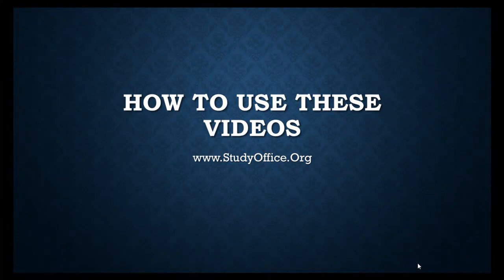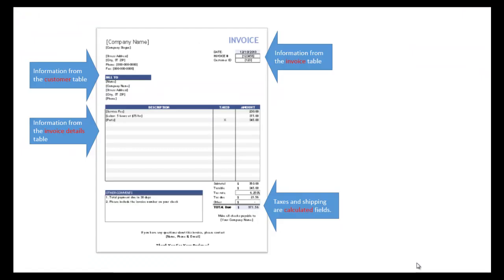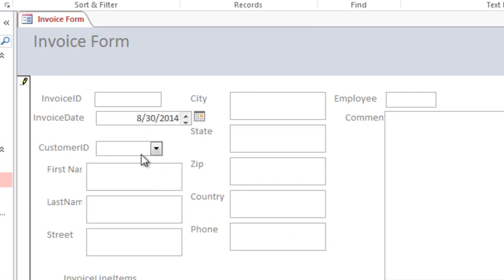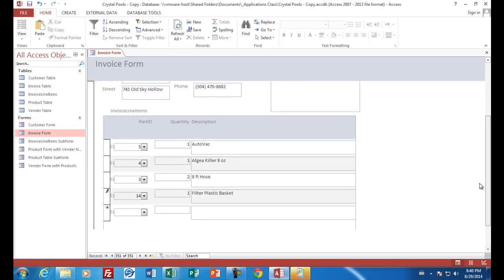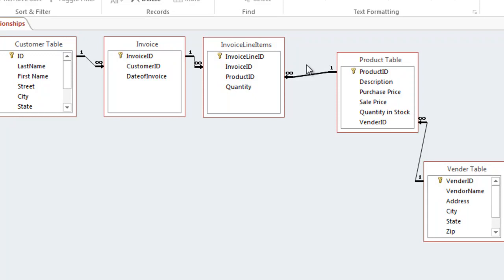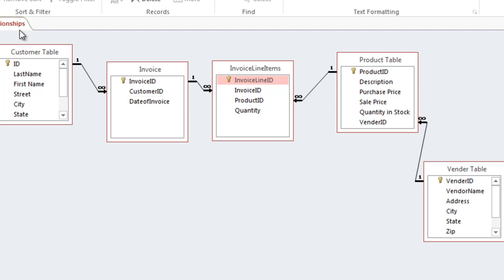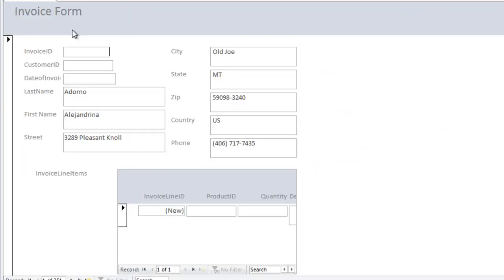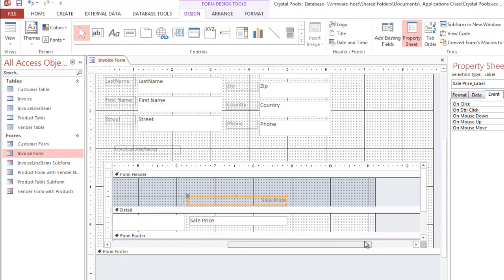Microsoft Access 2013 Tutorial Part 3 of 8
Lesson #3 in StudyOffice.org access series.  Classroom set of video lessons for how to use Microsoft Office.